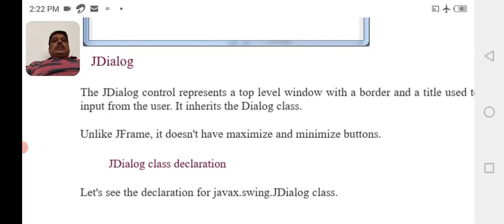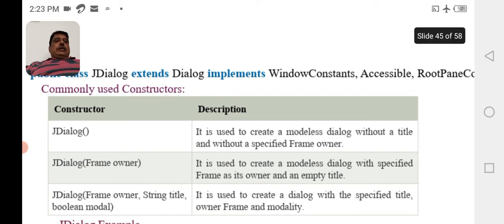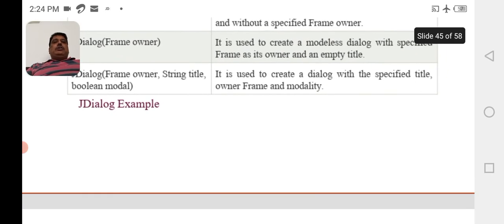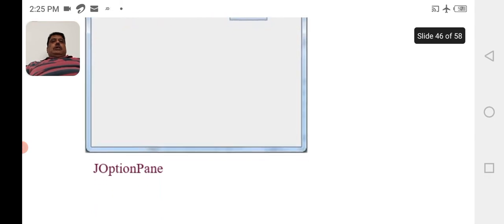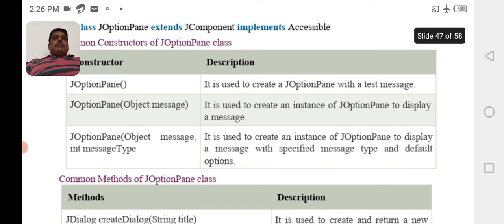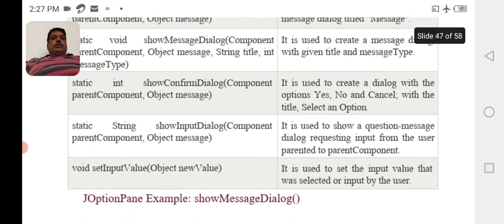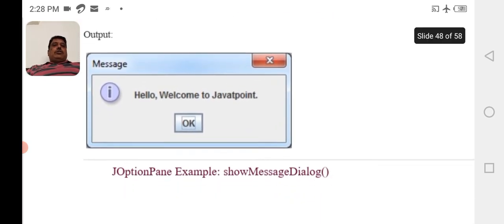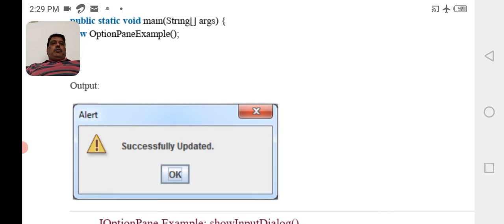Java unit 5.6